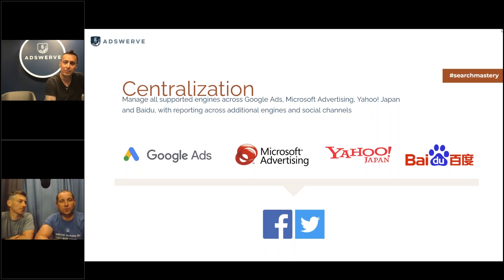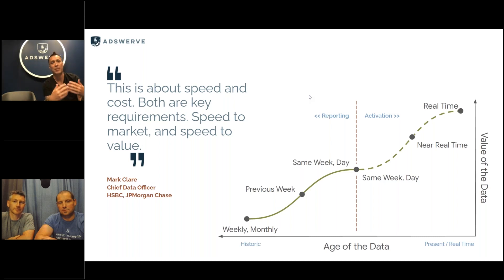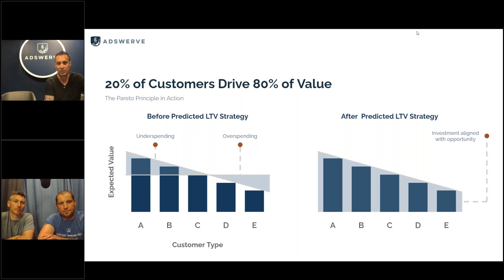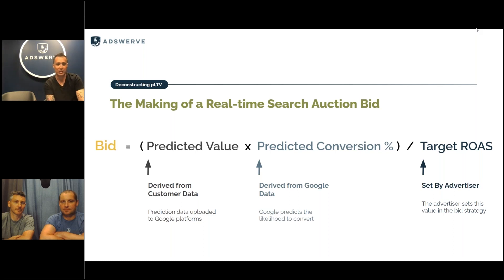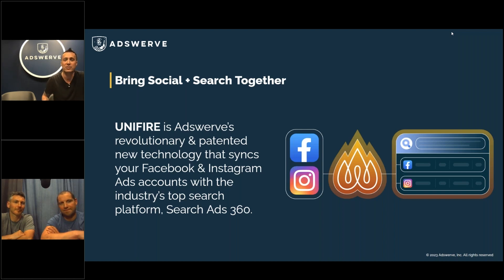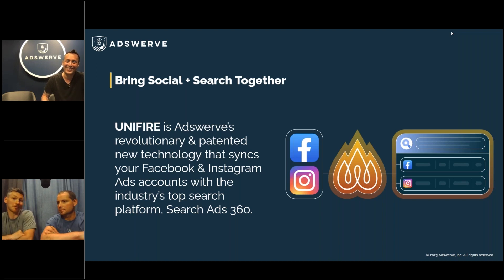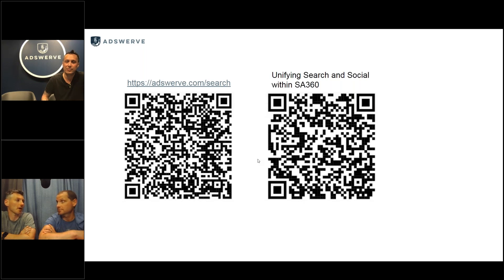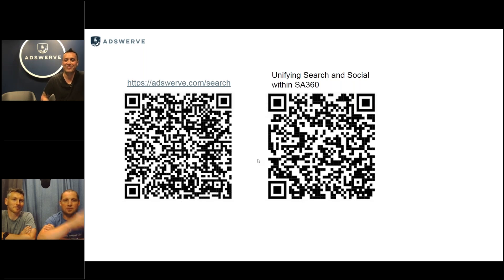Adswerve Vlog: Episode 5 - Maximizing Digital Advertising Efficiency with Search Ads 360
In our fifth vlog episode, we are joined by Brent Ramos, an expert in search advertising, to delve into the transformative capabilities of Search Ads 360. Discover how Search Ads 360 enhances digital advertising through data-driven budget optimization, customer lifetime value predictions, streamlined data preparation, and speedy campaign management.

The episode covers:

🎯 Efficiency of Ad Spend: We unpack how Search Ads 360's powerful reporting and analysis tools enable data-driven budget allocation optimization. By identifying high-performing keywords, campaigns, and audiences, maximize your return on ad spend and ensure each dollar is efficiently utilized.

💼 Predicted Lifetime Value (LTV): Understand the significance of customer lifetime value in effective campaign management. Search Ads 360's integrations and machine learning algorithms empower advertisers to make smart bidding decisions and optimize for long-term profitability.

🔀 Streamlined Data Preparation: Discover how Search Ads 360 simplifies data integration, allowing for seamless synchronization of information from various sources into Google's ecosystem. This platform makes data processing and analysis easier, ensuring advertisers have the most accurate and up-to-date information.

🚀 Speed to Market/Value: In the fast-paced world of digital advertising, speed is crucial. Explore how Search Ads 360 offers tools for quick campaign launch and optimization, with features like automated bidding, smart budgeting, and real-time performance monitoring.

Our sincere thanks to Brent Ramos for shedding light on the potential of Search Ads 360. Do you have questions or wish to learn more?

Dive into the progressive features of this robust analytical data warehouse and its role in activating media campaign data.